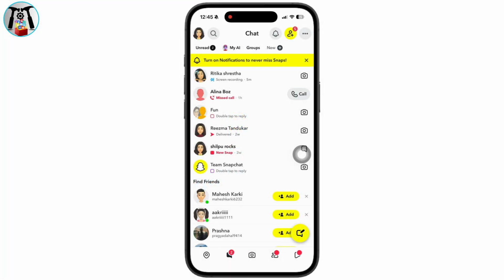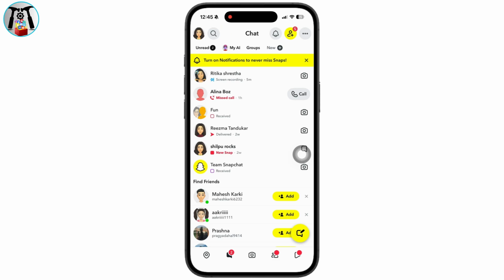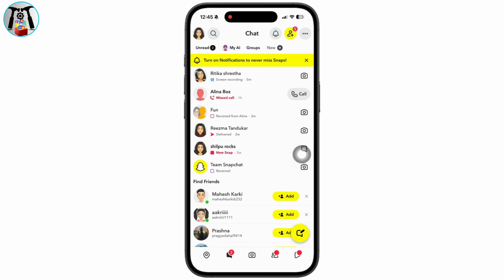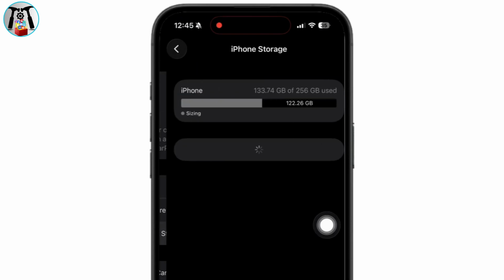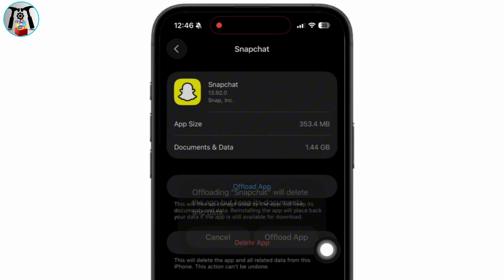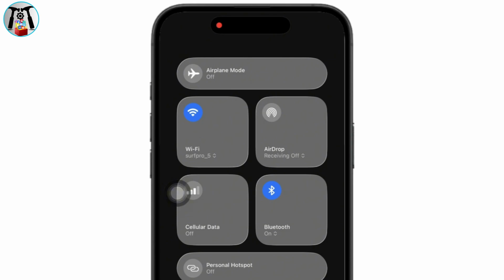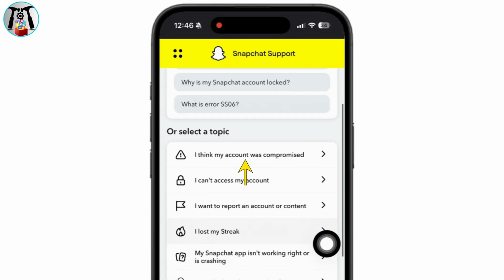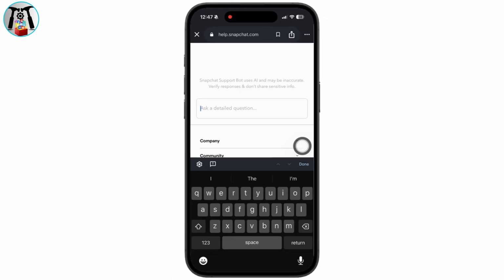Snapchat Temporarily Disabled Account? How To Fix & Recover Access (2026 Guide)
Snapchat Temporarily Disabled Account? How To Fix & Recover Access in Snapchat (2026 Guide)

In this video, you’ll learn how to fix Snapchat temporarily disabled account issues step by step in 2026.

If your account is locked, disabled, you can’t log in, or you are getting a temporary restriction message, this guide will help you understand the problem and recover access safely.

This issue is usually caused by suspicious activity, multiple login attempts, policy violations, third-party apps, or security restrictions. In this tutorial, you’ll learn how to check your account status, remove restrictions, and restore access.

We will also cover login errors, account lock issues, and verification problems.

🧩 Timestamps

0:00 – Introduction
0:05 – What “temporarily disabled” means
0:15 – Check account status
0:30 – Remove login restrictions
0:50 – Reset app / reinstall Snapchat
1:10 – Try login recovery steps
1:34 – Final fix & summary